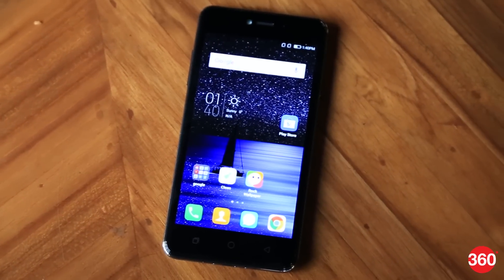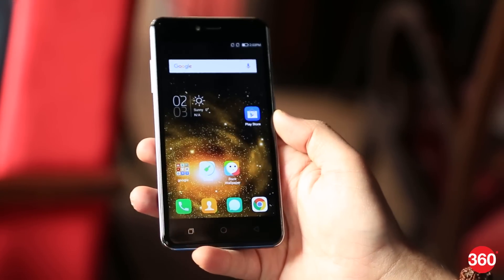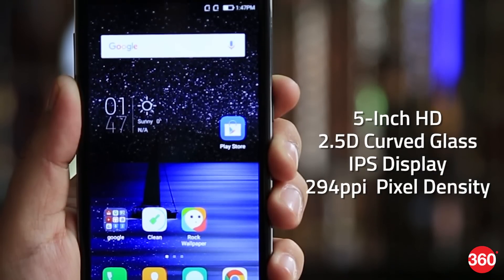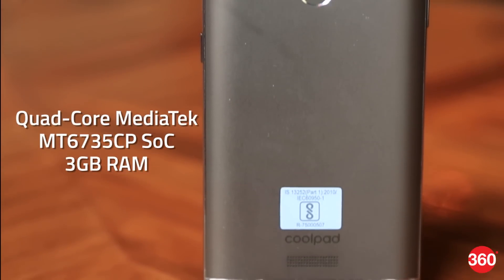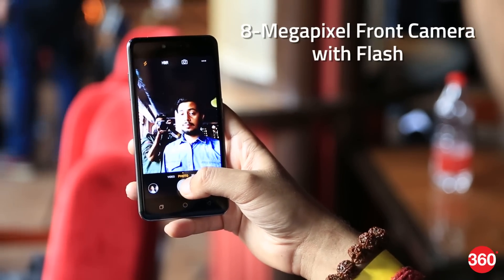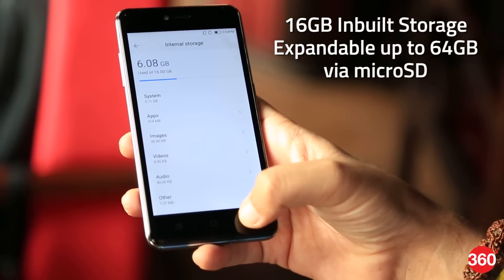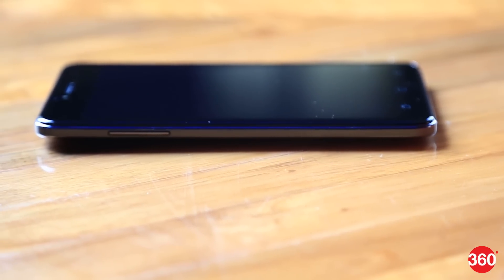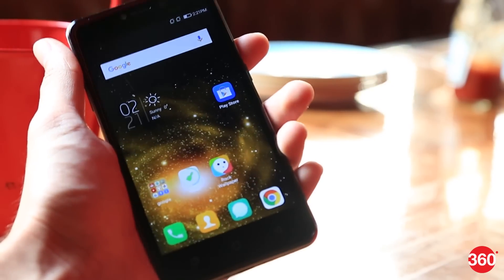Coolpad Note 5 Lite First Look | Camera, Specifications, Price in India, and More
Coolpad has launched a new smartphone in India, the Coolpad Note 5 Lite. As the name suggests, the smartphone is the basic version of the Coolpad Note 5, which was launched in India back in September. The smartphone will go on sale exclusively via Amazon India from Tuesday, March 21. Here's our first look.